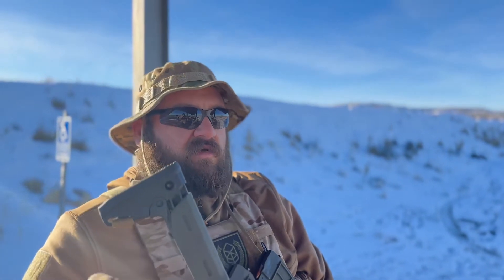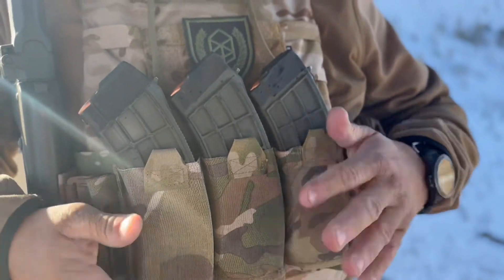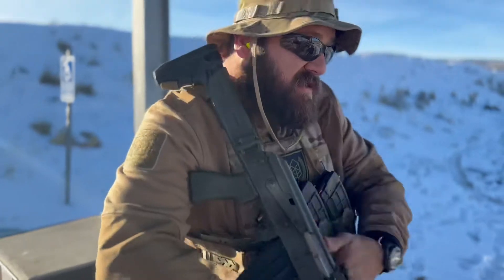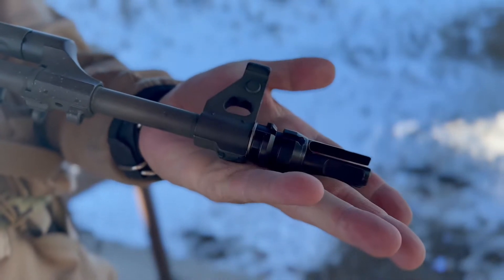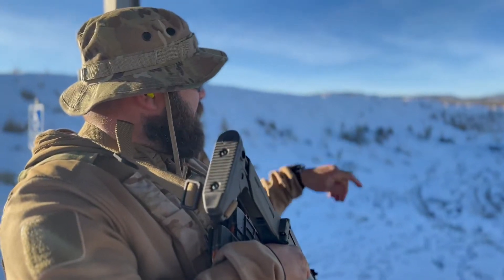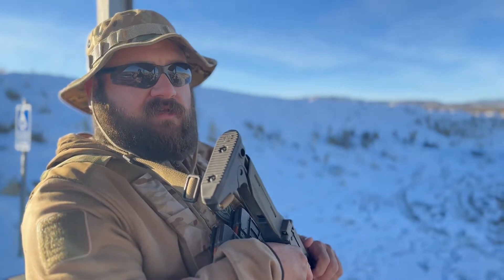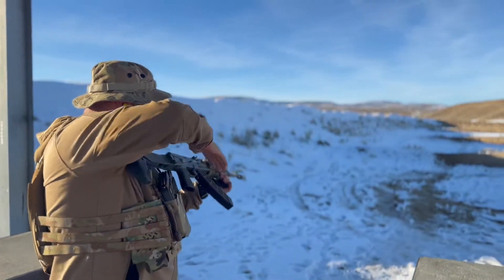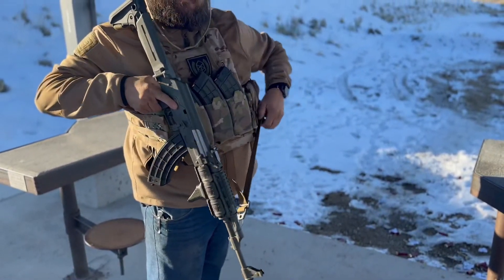Short video nothing special Zastava Ak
Shooting the Zastava AK